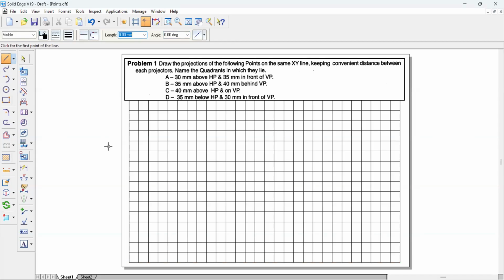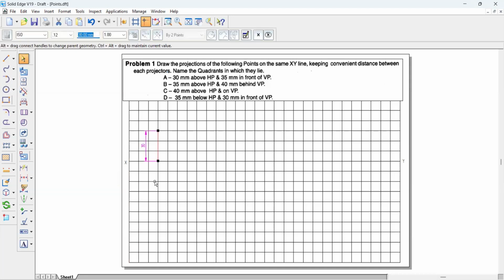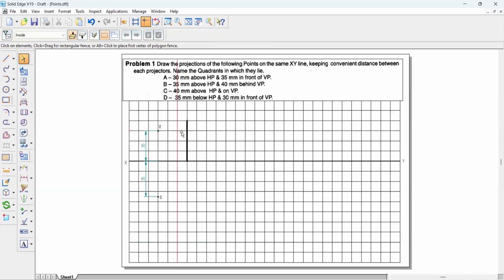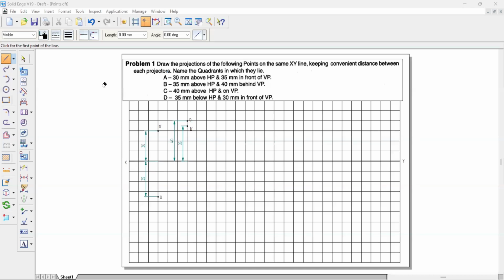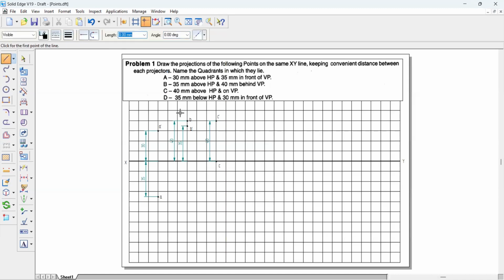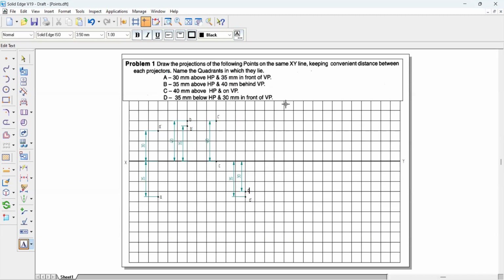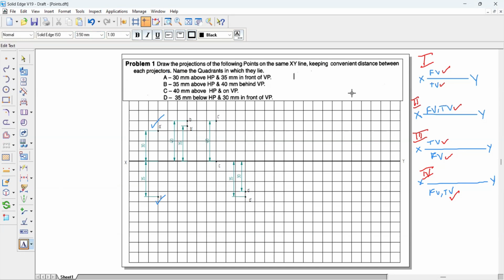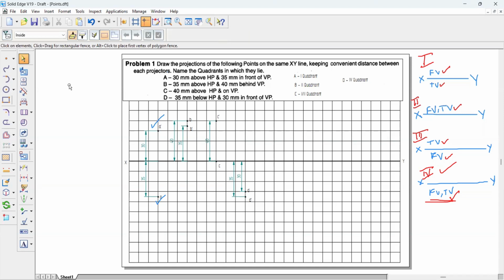CAED_VTU_Projection of Points_Problem_1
In this video, we dive into the concept of Projection of Points as part of the CAED curriculum for VTU. Understanding how to project points is crucial for mastering engineering drawing and visualizing objects in different views. We'll cover the basics and give you clear, step-by-step explanations with examples to make sure you grasp the fundamentals easily. Whether you’re a beginner or just brushing up, this guide will help you approach this topic with confidence.